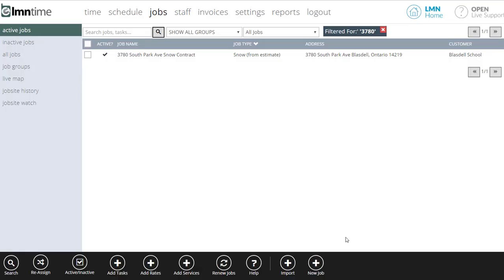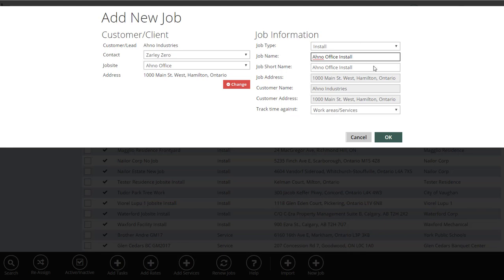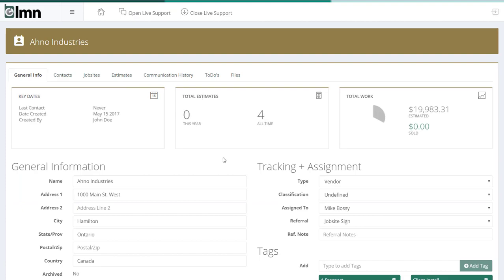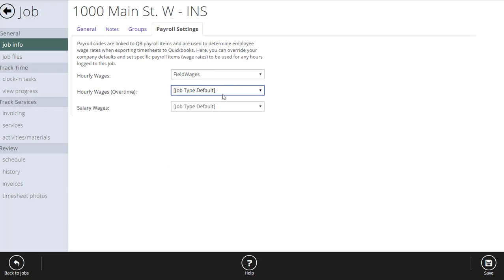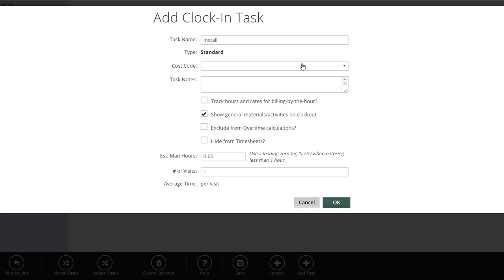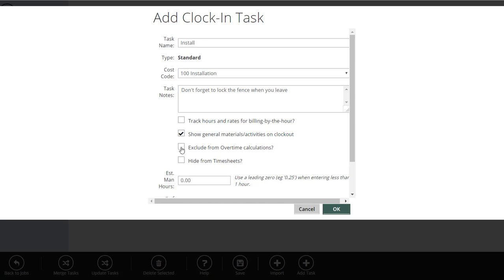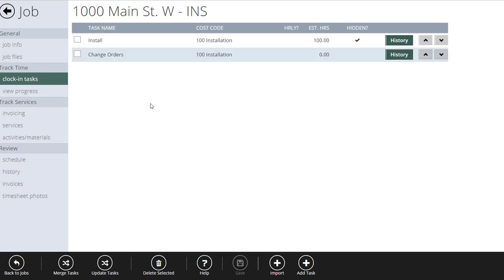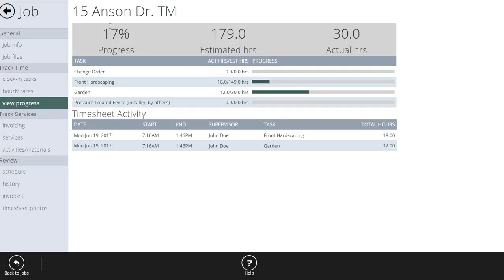LMN Time - Jobs - The Basics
In this video, you'll learn the basics of setting up jobs in LMN Time - from setting up the customer and job to adding/tracking tasks.

For more information on job setup, you can also check out the next video - LMN Time Jobs - Advanced Setup.

Want more info on LMN's estimating and mobile timesheet software for contractors?